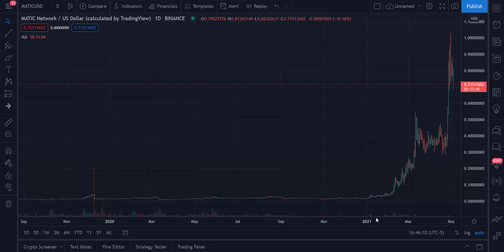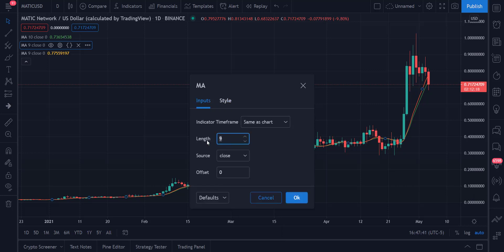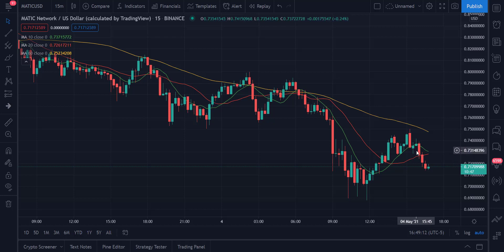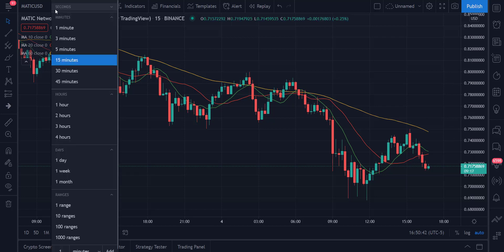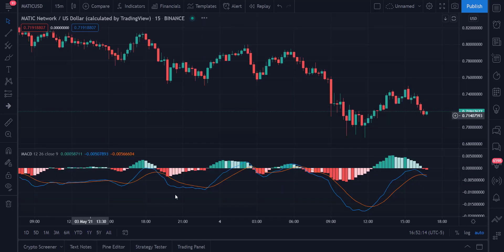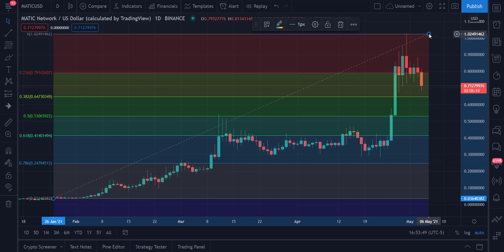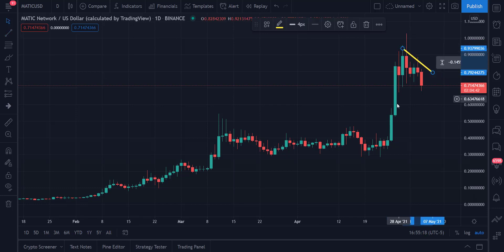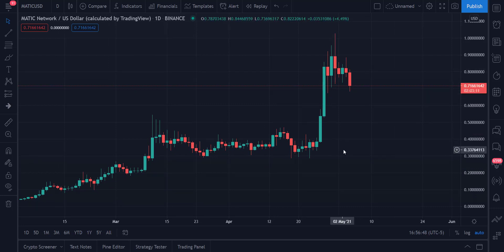Polygon Network (MATICUSD): Technical Analysis of Crypto on May 4, 2021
Technical Analysis of the Polygon Network (MATICUSD) on May 4, 2021

 In this video we use moving averages, MACD oscillator, and Fibonacci Analysis to review MATIC’s price history and gain a view of where it might be heading in the future.